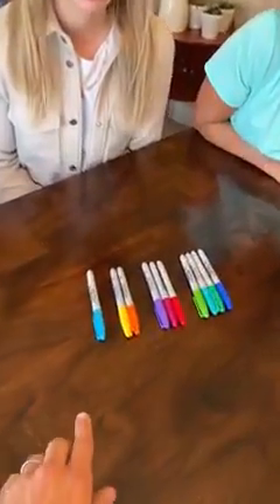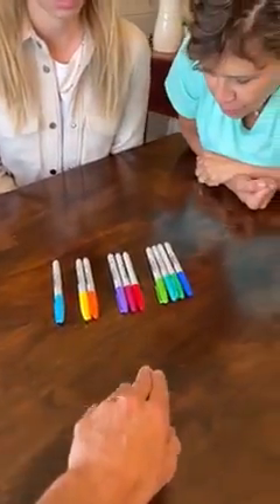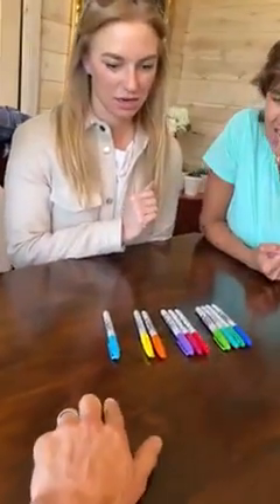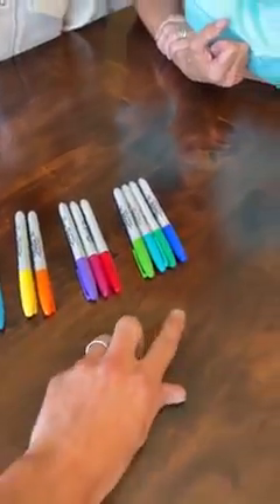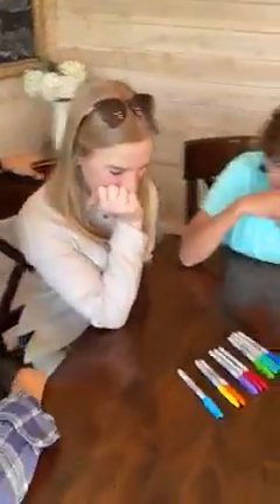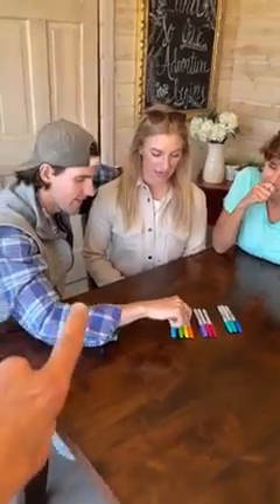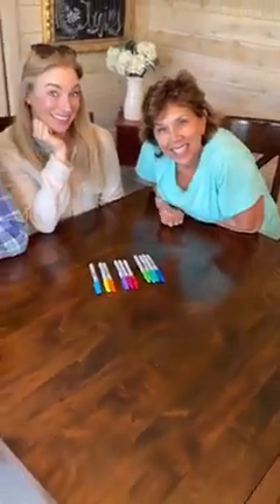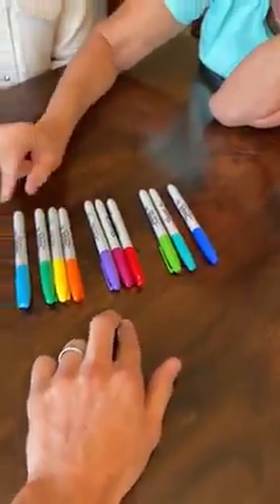simple pen tricks.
puzzles. simple puzzles